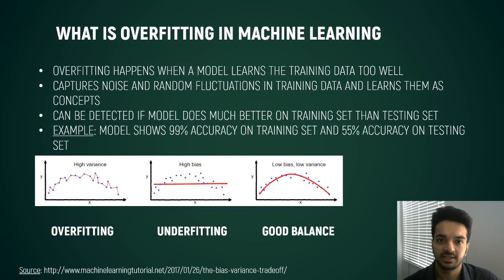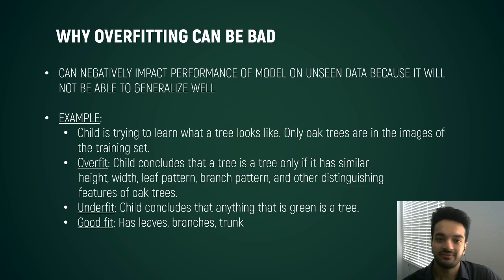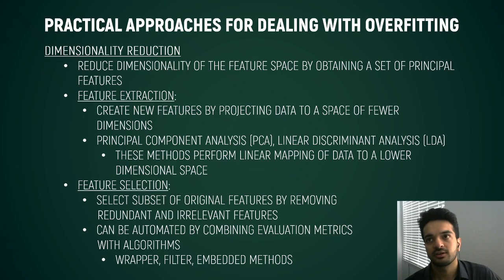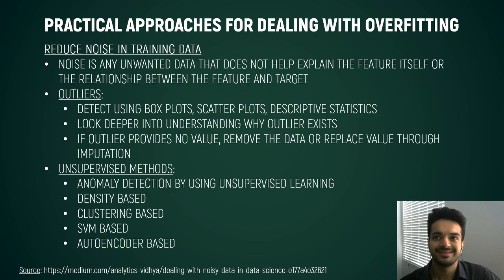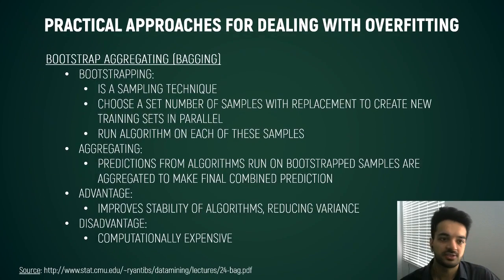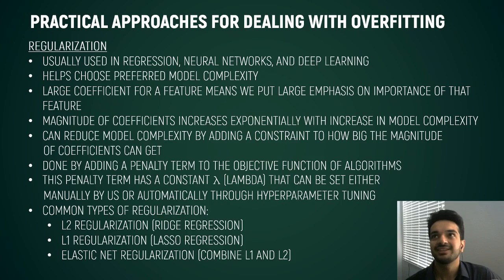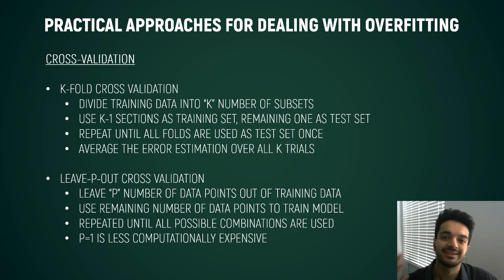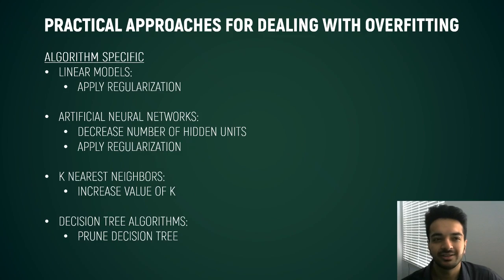Practical approaches for dealing with overfitting in machine learning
Overfitting is an important concept to look out for when evaluating machine learning models. In this video we explore why overfitting can be bad and we also go over multiple practical approaches for dealing with overfitting and high variance.